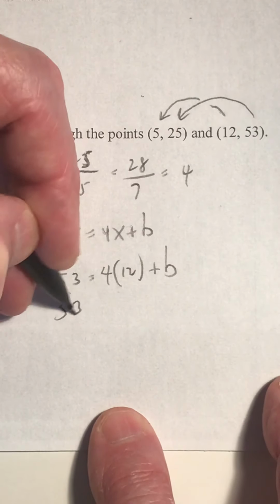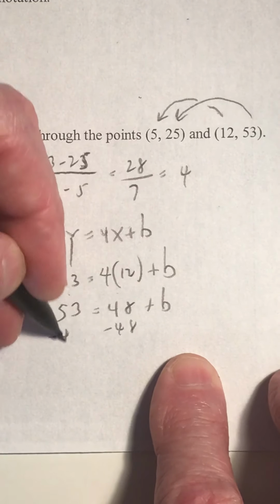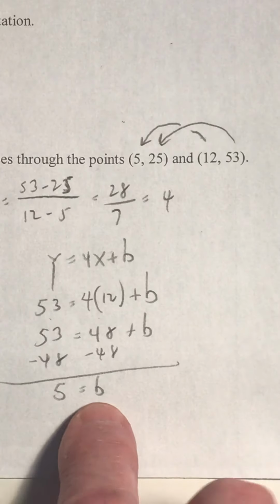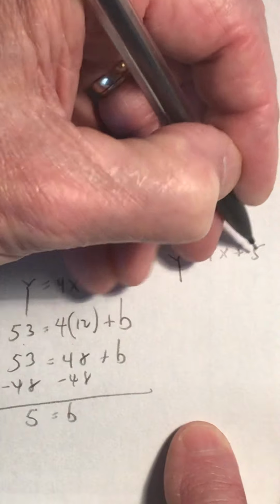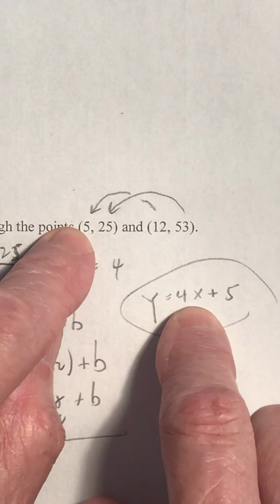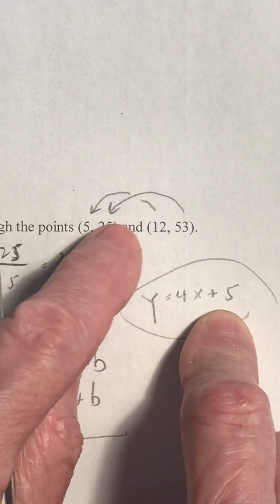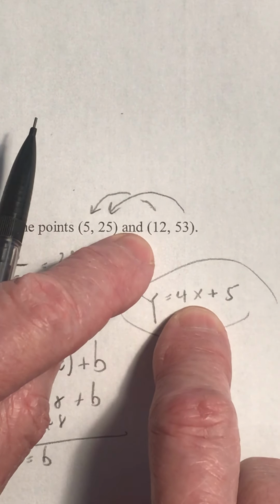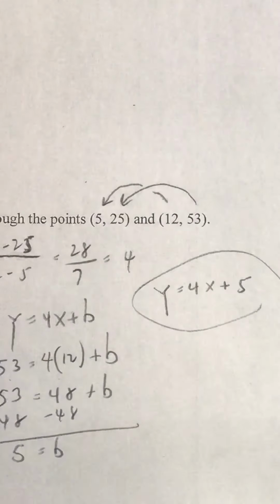Midterm three review [59] page 3